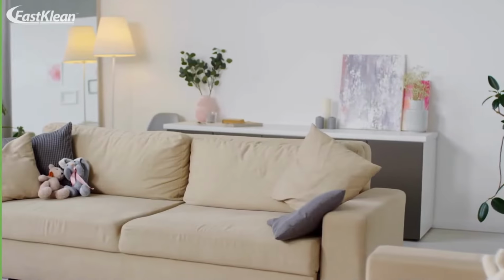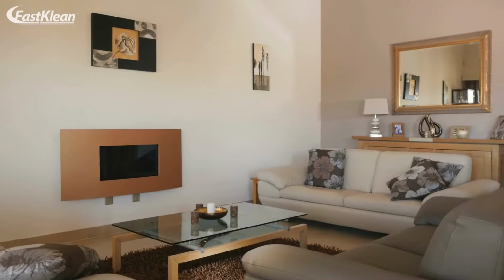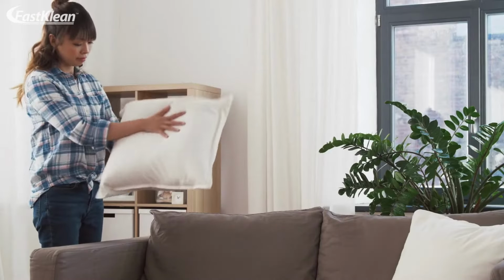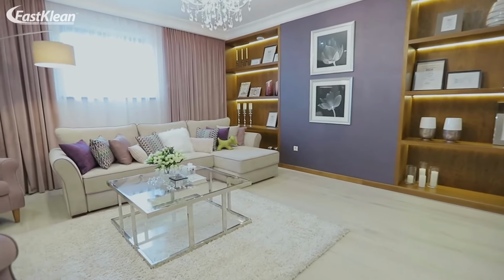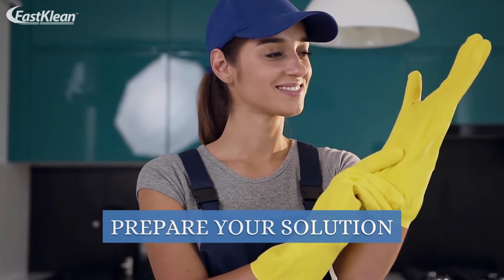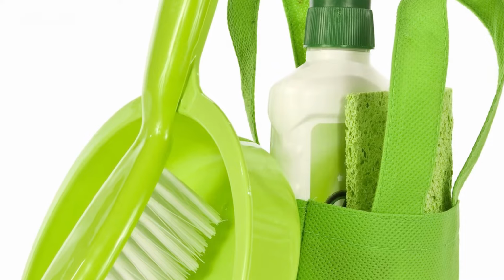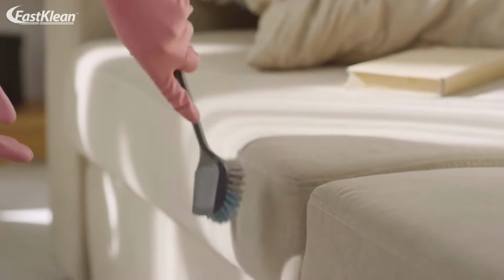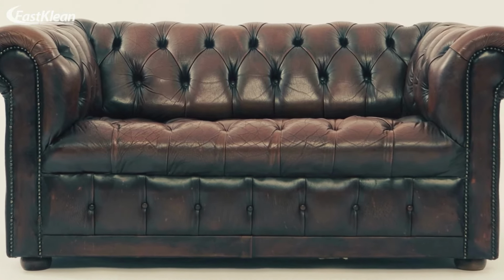How To CLEAN A SUEDE SOFA | Cleaning Tips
Just like regular sofas, suedes are easy to clean. Although they are made from delicate material, you can still use standard fabric cleaning methods.
As long as you follow the tags and other specs, you don't need to worry about anything.

You can place a microfiber or suede sofa to make your rooms more beautiful, but you will need to keep them clean. If you are the proud owner of a suede sofa, you must know how to clean your suede sofa. Although microfiber suede is a comfy sofa, specific material is used to make it.

So, you may want to clean your sofa the right way, or you might end up damaging it.🛋️✨

🕒TIMESTAMPS🕒
00:00 – Introduction
2:41 - The "W" label
2:49 - The "S" label
3:00 - S-W
3:06 - X
3:34 - Prepare Your Solution
4:34 - Use the Solution
5:01 - Cleaning Tips

If you enjoyed the video "How To CLEAN A SUEDE SOFA | Cleaning Tips" check out our related content:

FASTKLEAN